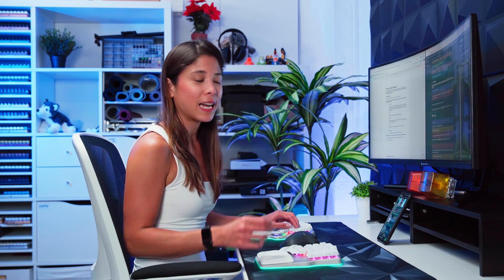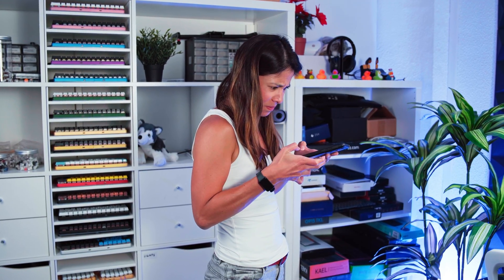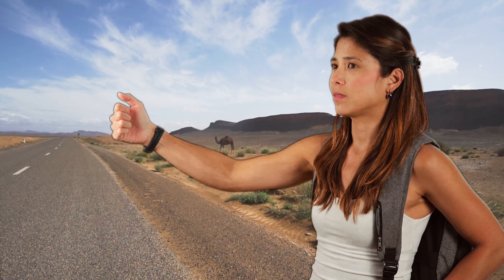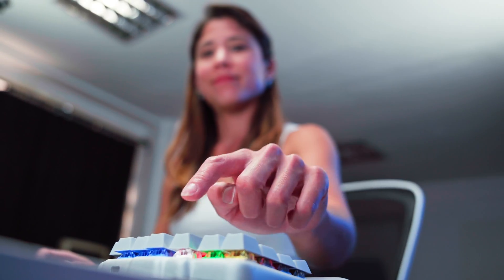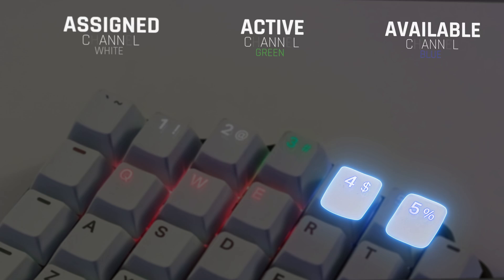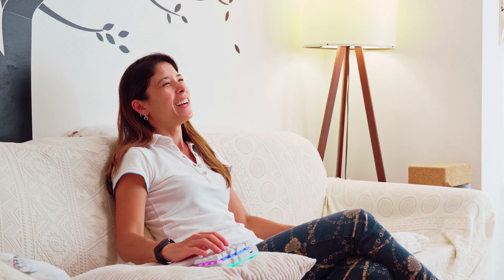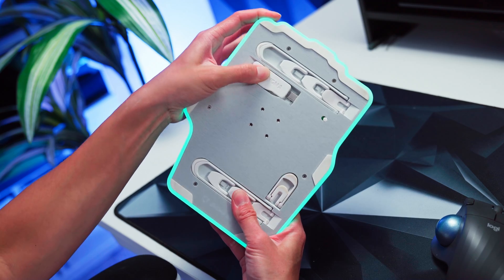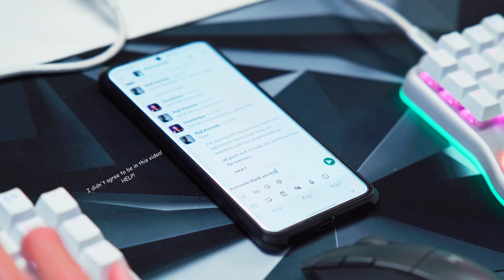Revealing My Favorite Keyboard Feature I Can't Live Without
This is by far my favorite keyboard feature! Being able to wirelessly connect to multiple devices at a tap of a key is not only convenient but also essential in today's fast-paced world.

This keyboard feature allows for seamless connections between various gadgets. It can be connected via wire, radio frequency, and bluetooth! And you can connect to up to 5 devices via bluetooth.

Switching between devices has never been easier! This feature saves me time in setting up keyboard connections and simplifies multitasking!